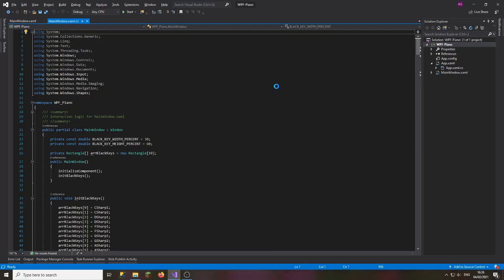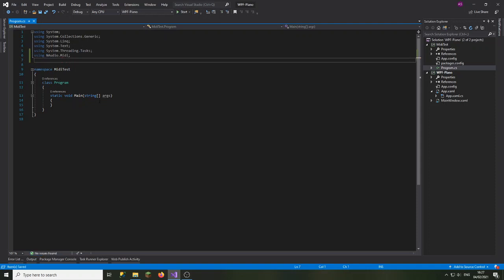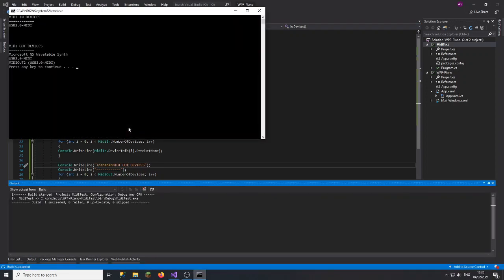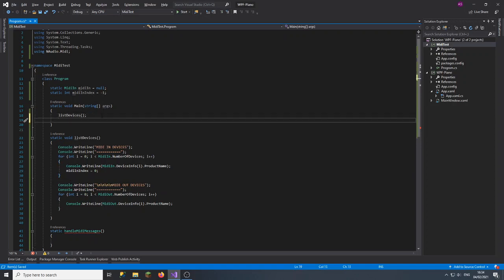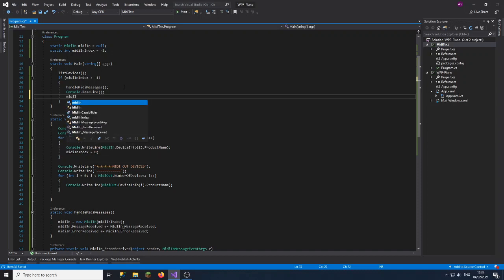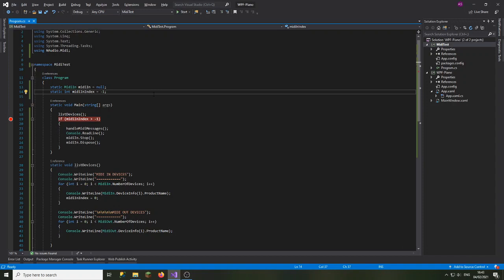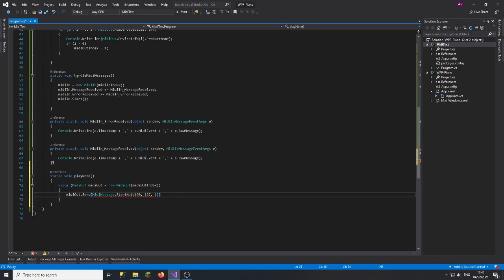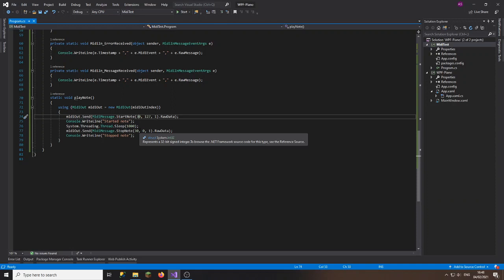Making a Piano Keyboard as a WPF User Control - Part 3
This is the third part of a series of videos which will show how to create a functional piano keyboard WPF user control, which can be used in various projects.
In this video, we create a side-project to get familiar with interfacing .NET with a keyboard or synthesizer using a MIDI interface, via the NAudio library.
Next Video: Connecting the MIDI keyboard to the computer